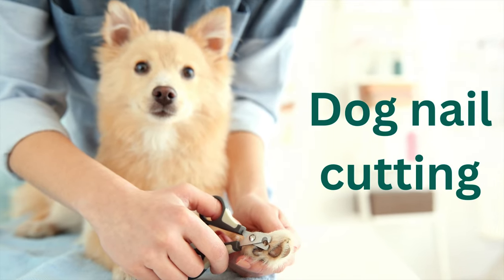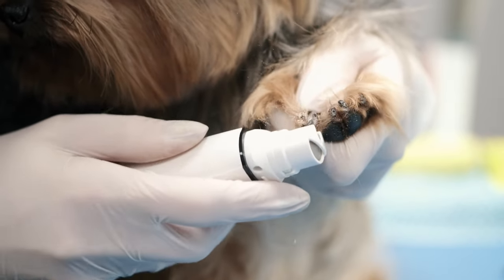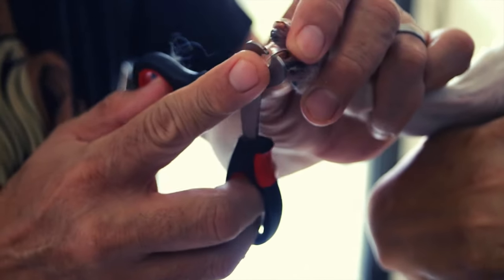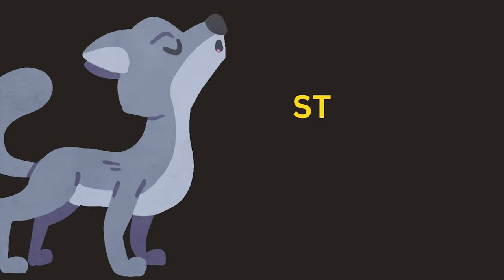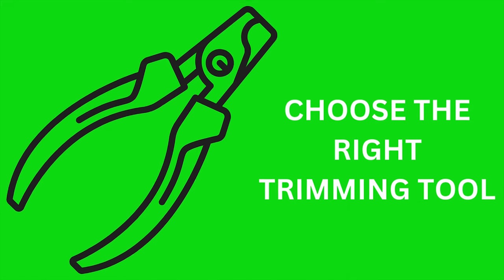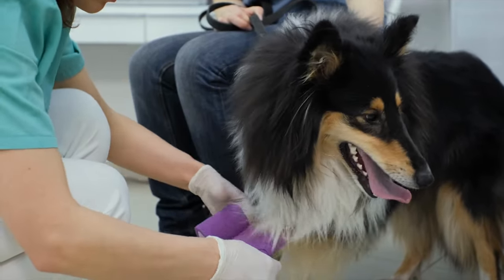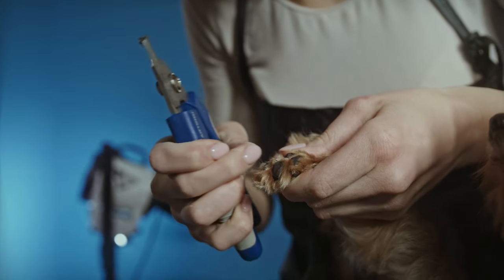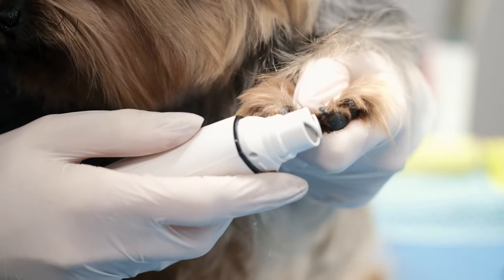How to Trim Your Dog's Nails at Home ‖ STEP BY STEP WITH TIPS ‖ veterinary channel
Do you know why it is so important to trim your dog's nails? You might notice they are getting a little longer, but not think anything about it. Actually, if your dog's claws are too long, they can cause serious harm and injury to your canine companion. Here at the veterinary channel, we not only explain why but show you the importance of keeping your dog's nails at the right length. We show you how to trim your dog's nails at home with our step-by-step guide. We also provide all the information you need to keep your dog safe and happy through the clipping process by giving you our key tips on how to trim your dog's nails safely and effectively. On the veterinary channel, you'll discover a high-quality channel that's exclusively devoted to the Animal Kingdom. You'll find all sorts of content: from training, diet, or beauty and everything that can be useful for you as a pet owner or animal lover what Happens if My Dog's Nails Get Too Long?
Short-term effects of long nails:
• Each toe is pressed up or twisted to one side, causing pain when your dog walks.
• Long nails can grow into the paw pad, causing pain and the potential for infection.
• They can get caught in the carpet, blankets, and even their collar.
Long-term effects of long nails:
• The quick can grow out, making it impossible to get the nails short enough.
• Chronic long nails can cause arthritis in the feet.
• The unusual stance caused by walking with long nails can cause numerous joint problems.
Here are tips that will help make the process as easy and smooth as possible.
• Start Young
• Choose the Right Trimming Tool
• Take Your Time.
• Keep a Blood Clutter at Home
• Be Patient
• Hold His Paw Firmly
• Make the First Cut
• Smooth Out the Edges
• Pick Up the Foot
• Isolate the Nail to Cut
• Decide which toe to start with and expose the nail.
• Nail Grinding
After watching this video your question will be solving